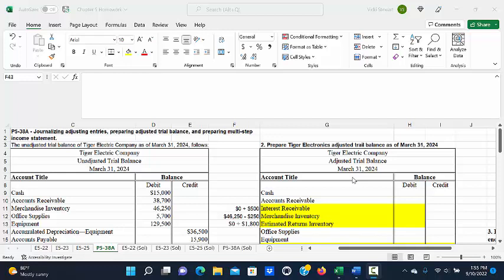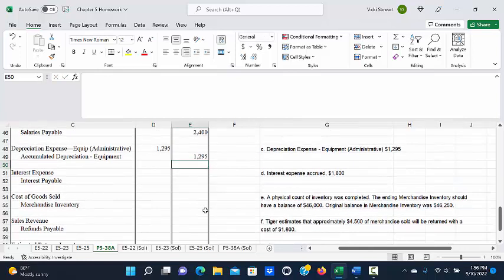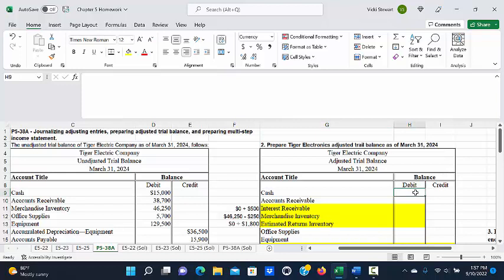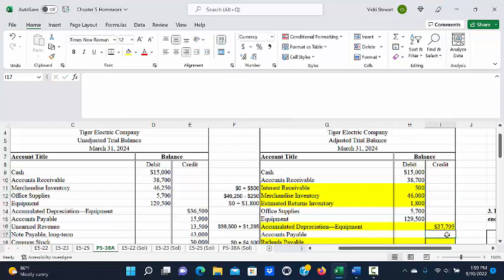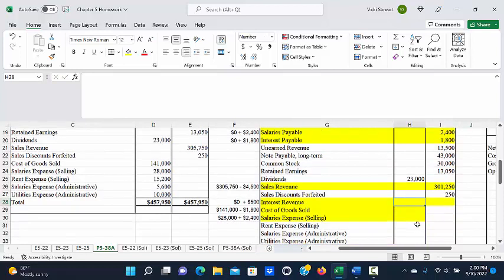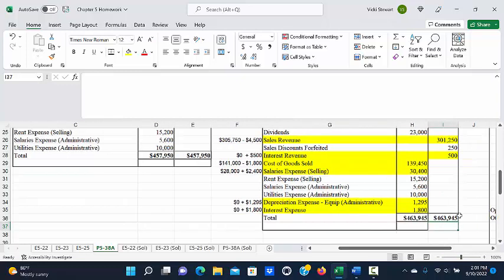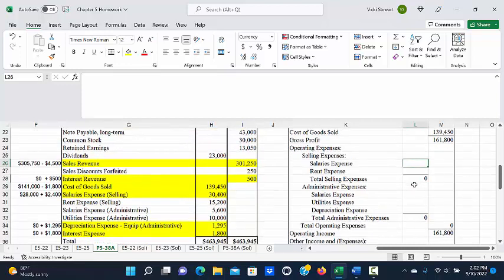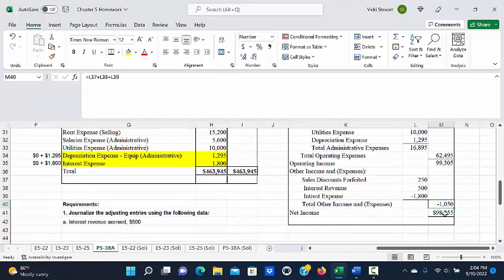Problem 5 38A